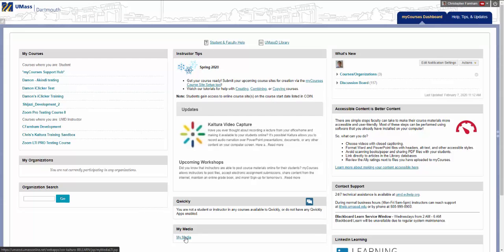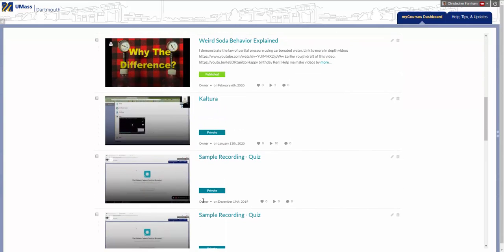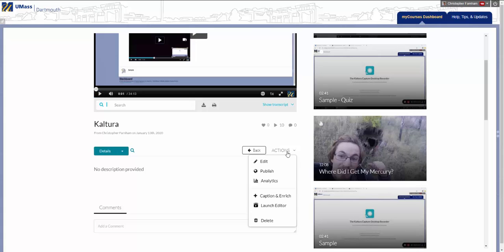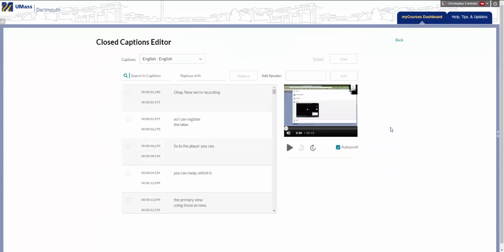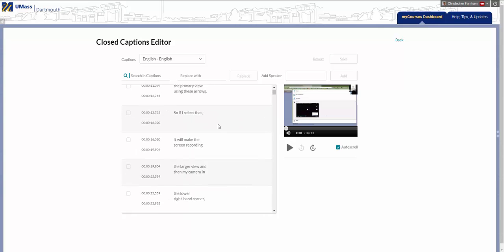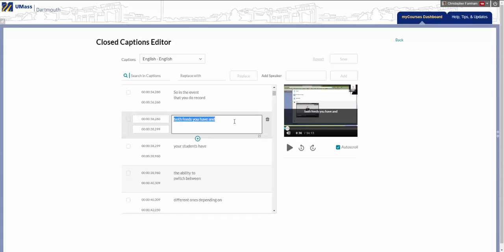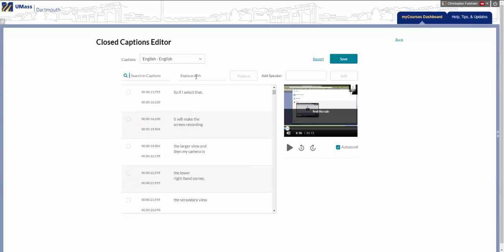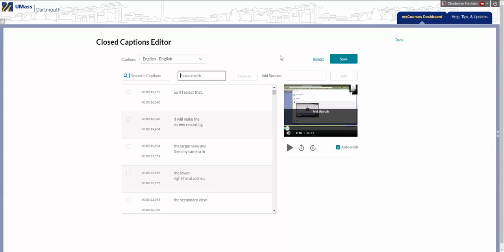Editing Closed Captions (CC) in Kaltura